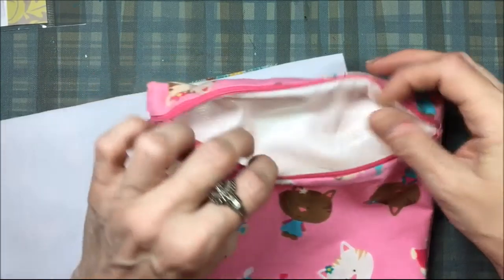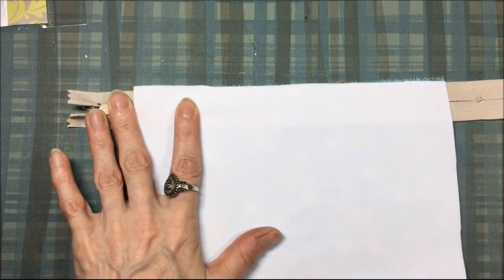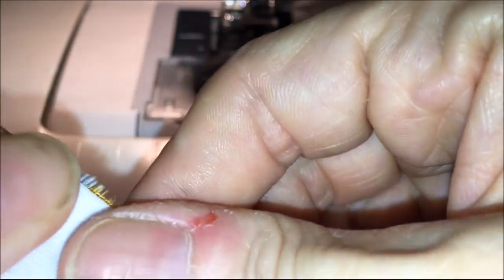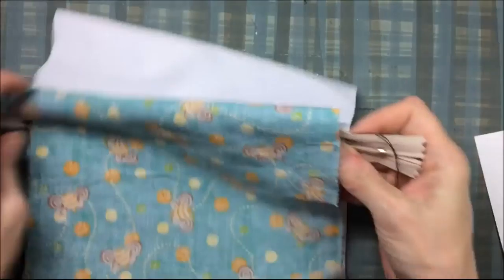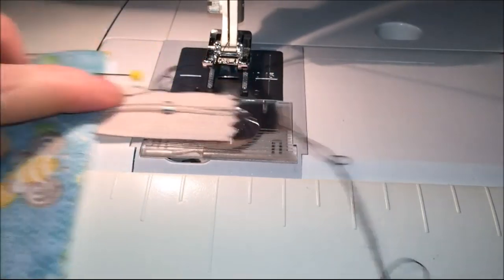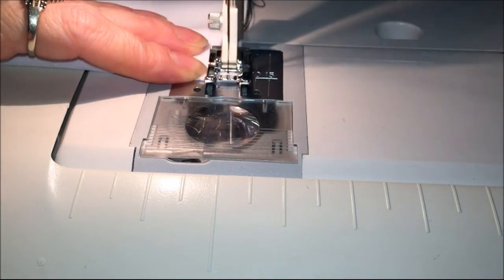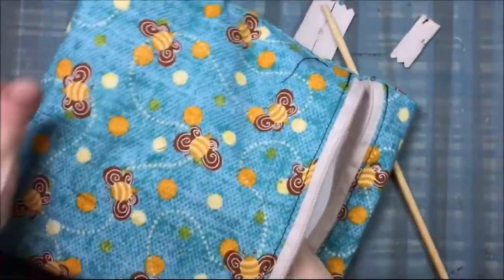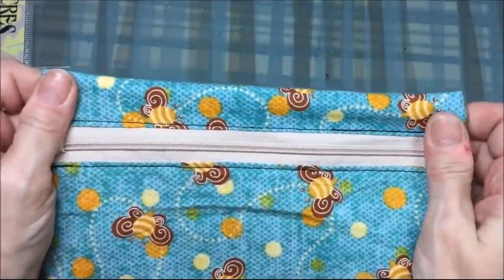Tutorial how to make reuseable sandwich/snack/craft bags eco friendly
How to Make Reusable Sandwich & Snack Bags. easy tutorial. I sew reusable sandwich/snack/craft bags that can hold moist food or other items. I show start to finish sewing. 16X8 inch cotton fabric, lined with same size PUL fabric. The bags have a zipper and not a noisy Velcro/hook loop closure. Eco friendly, reusable, environment friendly. Great for lunch boxes or craft items. Cheap to make. Great craft fair idea. Kids love them. Also great for holding pet items while on the go. Keep a couple in the car. easily folds up to be stored in a purse or a pocket.